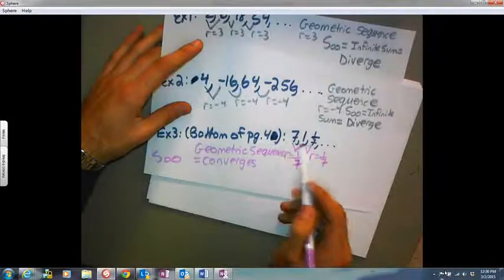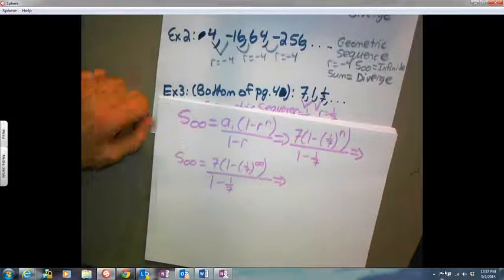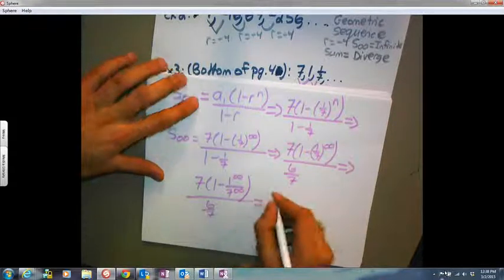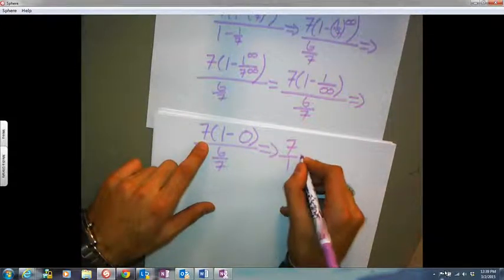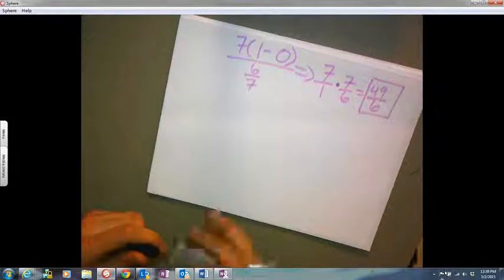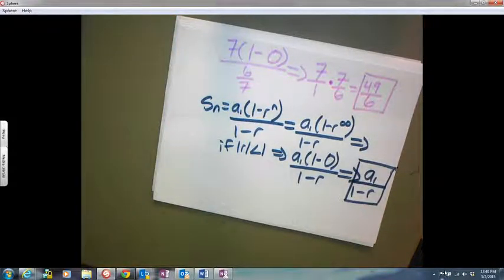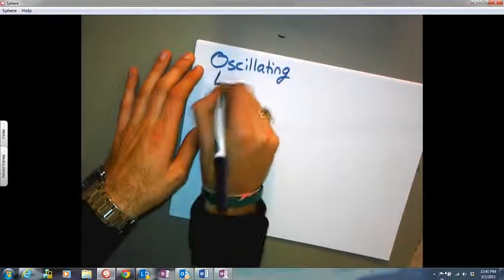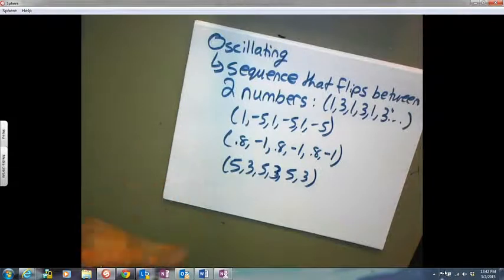Pre-Calculus_Infinite Geometric Sequences_Part 4_March 2